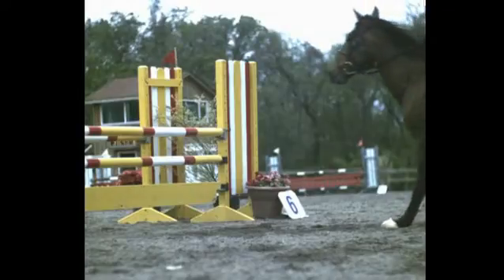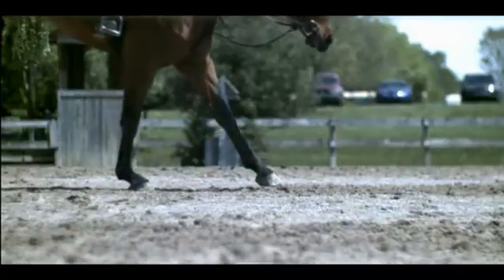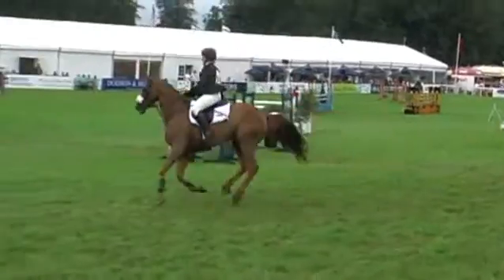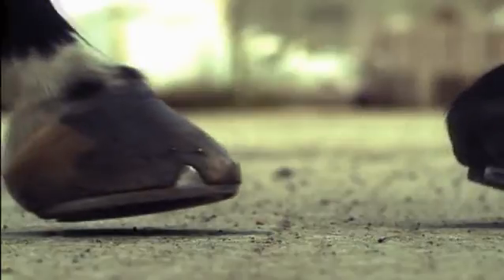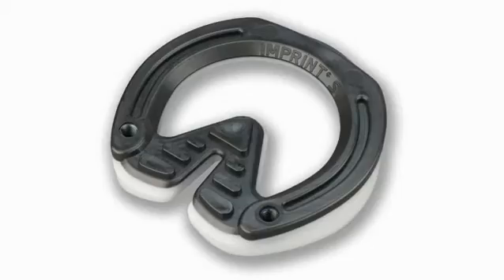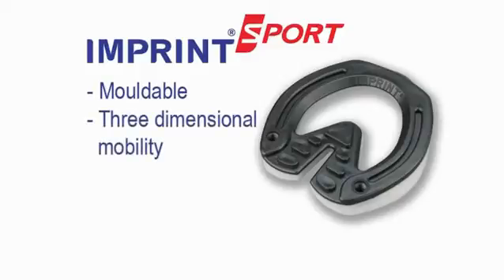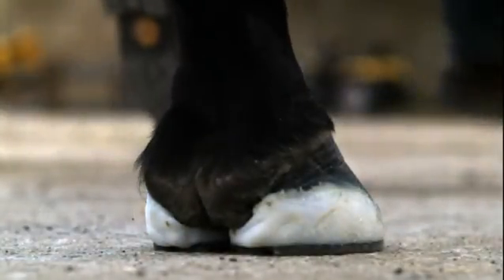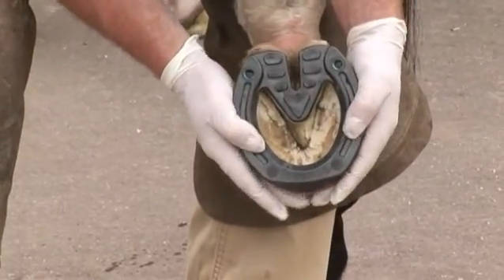Introducing Imprint Sport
Being mouldable, Imprint Sport plastic horseshoes enable the farrier to provide the perfect fit, thereby restoring natural hoof movement with optimum shock absorption and cushioning qualities.